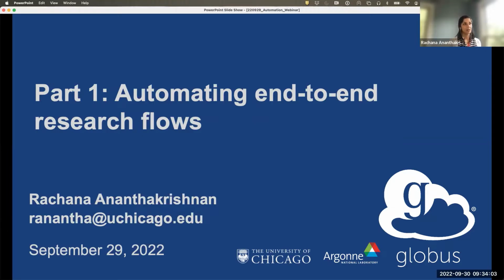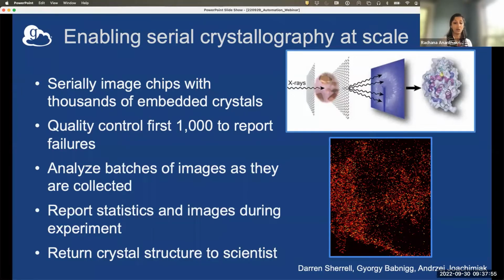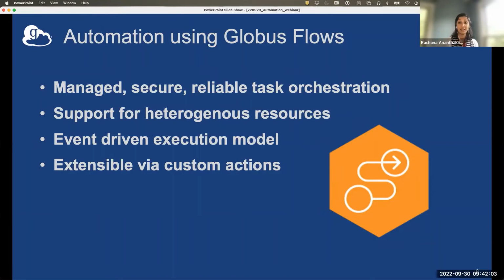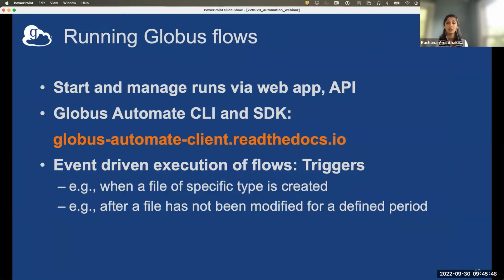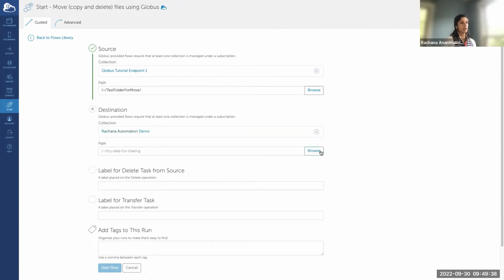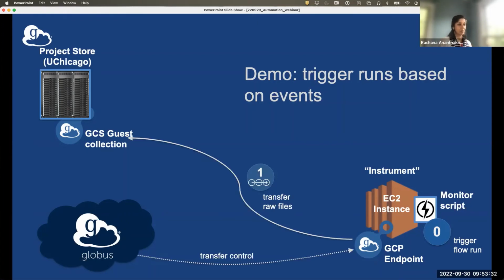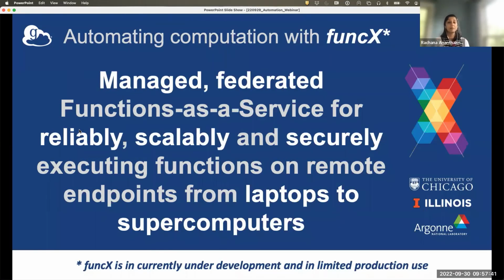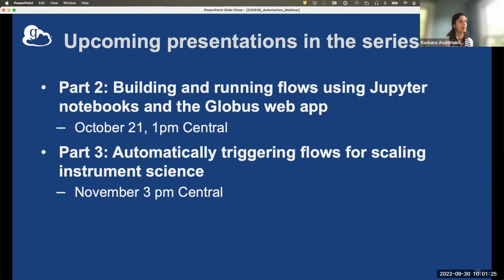Automation for Instrument Data Handling Part I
In part 1 of this three-part series we provide an overview of end-end research flows. You will learn about the Globus Flows service through a series of slides and demos.